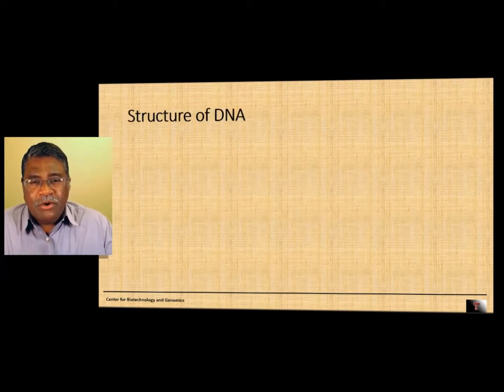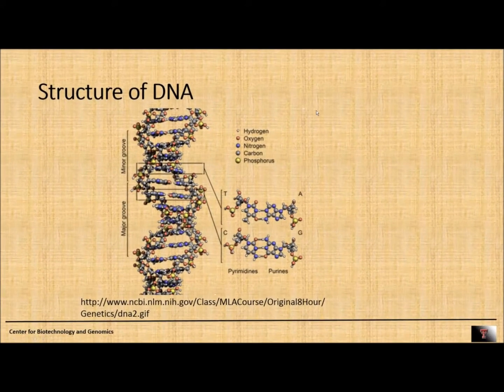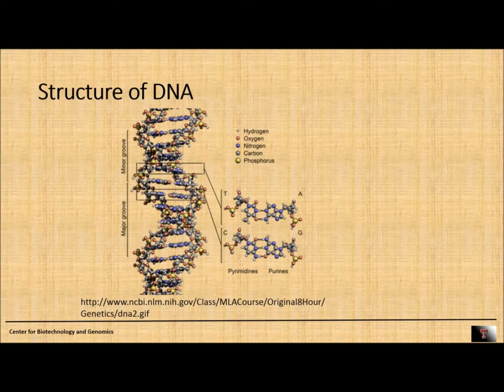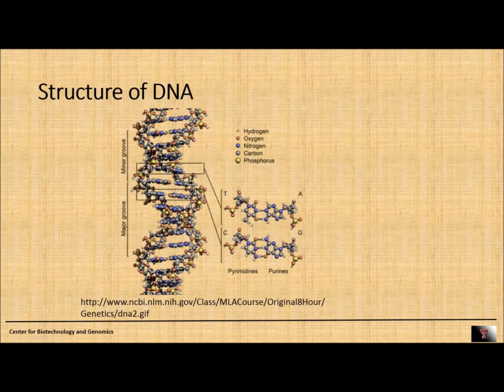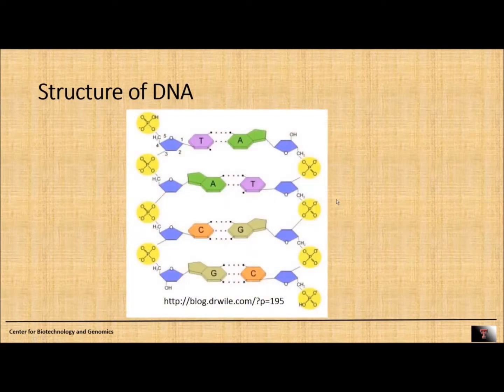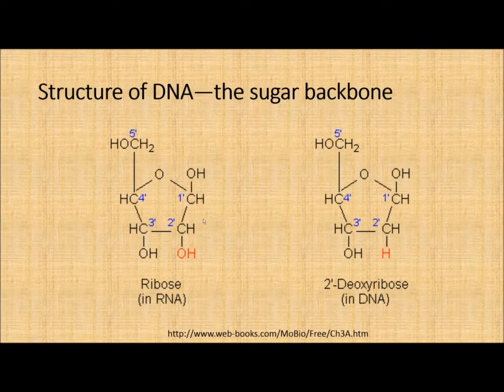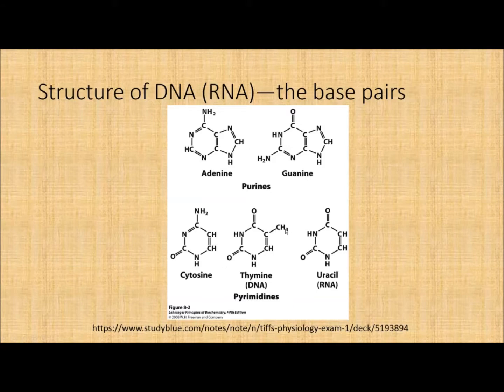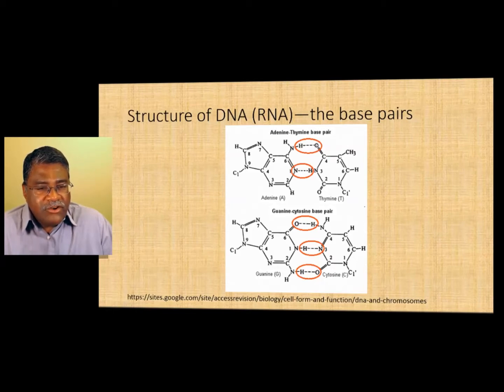DNA structure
A short module on DNA structure related to an introduction to Sequence Analysis